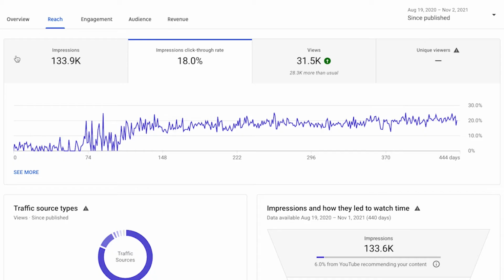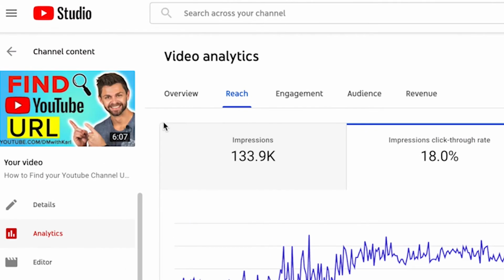How to Increase Click Through Rate on YouTube in 2025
In this video DMwithKarl take you step by step through How to get more Views by Increasing your Click through rate to more than 17% in 2025. This is the quick and easy way to get more views on your youtube channel. The best thing you could do to grow your youtube channel is to increase your click through rate.

Get our Courses:
How to Edit YouTube Videos in Davinci Resolve Free for 14 days ***

Enjoy this video with Karl Oftebro showcasing DMWithKarl How to Increase Click Through Rate on YouTube in 2024